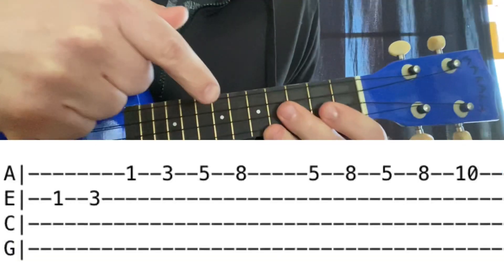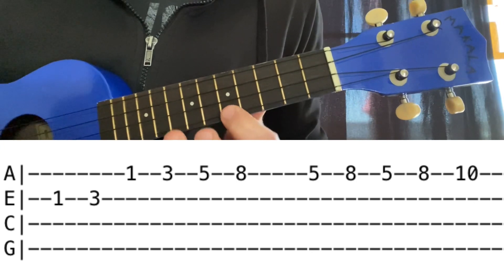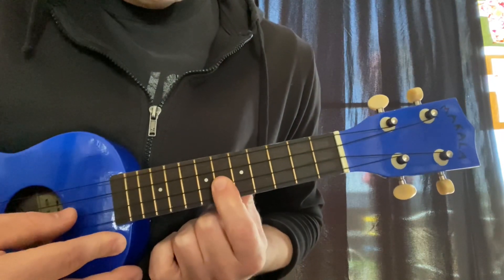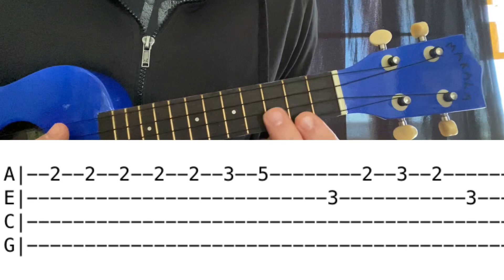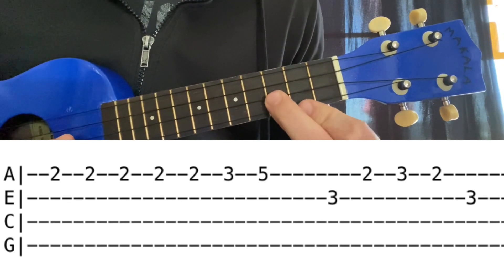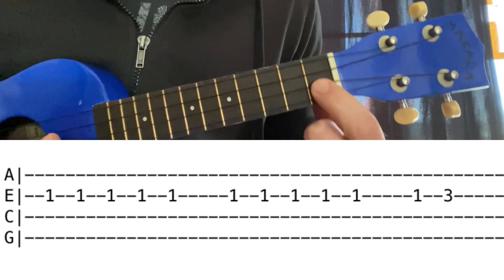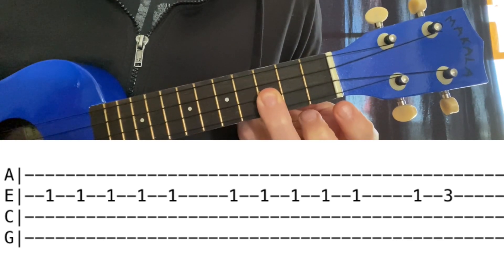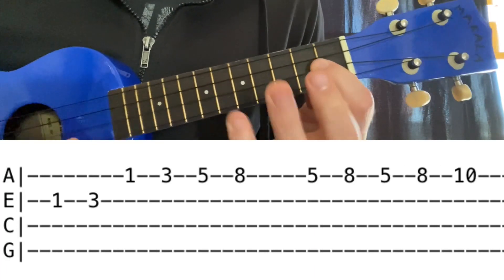Low Rider - Ukulele Tutorial Lesson with Tablature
Going over how to play the timeless classic "Low Rider" written by War, for Ukulele! 🚀🚀🚀

💥Please check out the Sleepy Piano Music I write, available on these platforms: